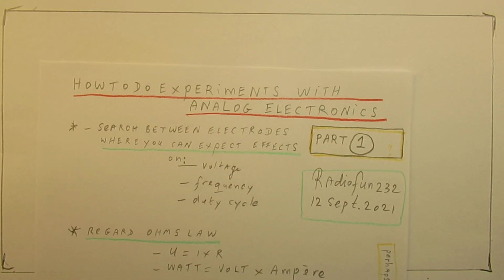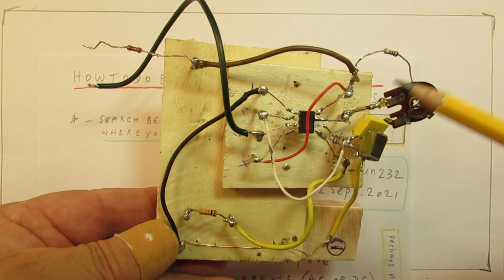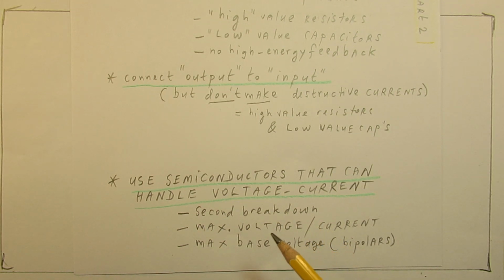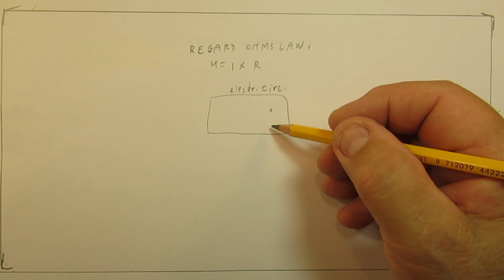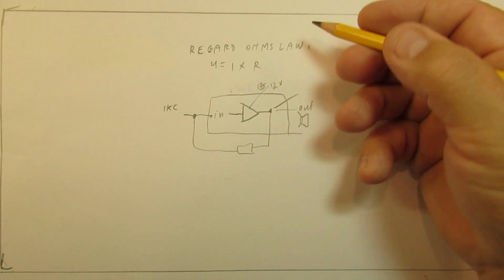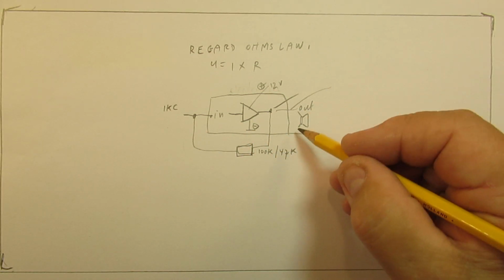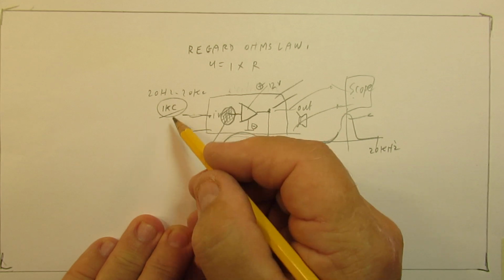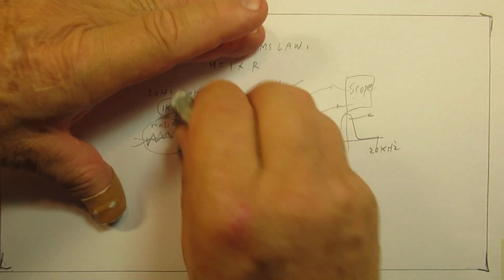How to do experiments with analog transistor circuits: part 1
A series of 5 video’s (the 4th video stops suddenly, sorry for that, my camera got too warm, switched itself out) about how to do experiments with analog transistor circuits.

No theory, but only practical idea’s and tips, based of course on the electronics theory. Perhaps made and more suitable for beginners, but everyone can take profit of experiments with analog (or digital) transistor circuits. These are “free” video’s, made at first hand, only based on my experiences with these transistor circuits during more than 50 years.

Could be that bipolar transistors in this series of 5 video's (because they are somewhat theoretical & sketched) are not biased, at least: no biasing is showed to get them to their "working point" where they do what they have to do in their collector lead. In general: a 470 K potmeter with its wiper to the Base and its low elecrode to the ground and its high electrode via a 2 K resistor to the (+)  gives a proper bias. Send in (in that situation) the signal via a (decoupling) capacitor to the BASE.

For the more elaborated and scientific approach: study electronics, via the www or a (high) school or via academic education. Correct me if I am wrong when I tell something and/or elaborate, no problem.

There are more than 1200 Video’s on my YT channel. I only do analog electronics: audio amplifiers, analog measuring devices, radio circuits, many Shortwave radios, many oscillators HF and audio, other audio & shortwave circuits. Also many (test) generators for all kinds of waveforms, both in the audio range and HF. Also simple “switch” circuits like the Schmitt triggers acting on different input voltages, 555 circuits and circuits of basic electronics issues like “Ohms law”, resistance properties, capacitance properties, the capacitors testing process, electronic “matching” in audio circuits and audio amplifiers, audio pre amplifiers, microphone amplifiers, etc. In all cases you find the schematic inserted in the video.

When you have questions about (certain analog) electronic circuits and how to make them: go to my Channel trailer (Radiofun232 on You Tube) and go to the “looking glass”. Type there the keywords that you want/need like: “power supply”, audio amplifier, capacitor tester, oscillator, radio, shortwave, shortwave radio, or any keyword you like to find the essential info & schematics on my YT channel.

I keep all my YT videos constant actual, so the original video’s with the most recent information are always on YouTube. Search there, and avoid my circuits that are republished, re-arranged, re-edited on other websites, giving not probable re-wiring, etc. Some persons try to find gold via my circuits. I take distance from all these fake claims. I cannot help that this happens. Upload 12 september 2021.